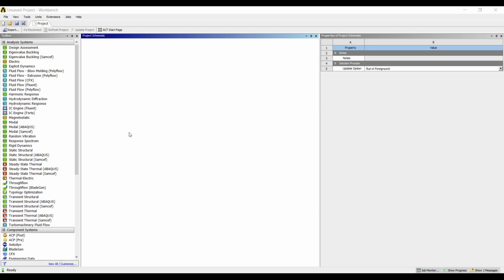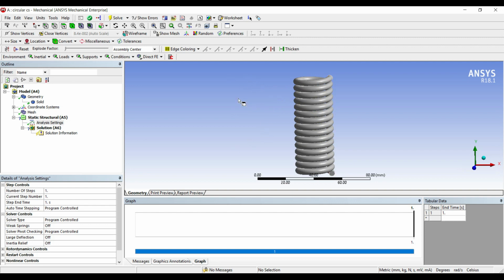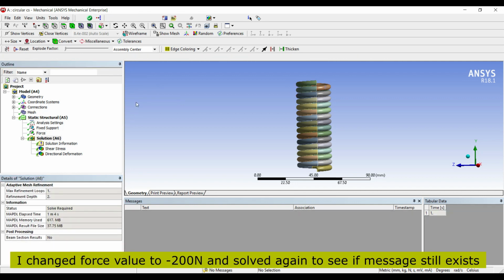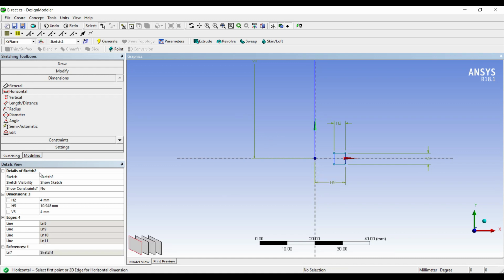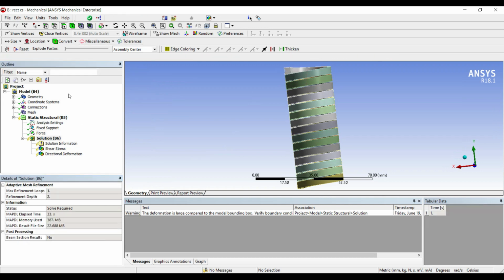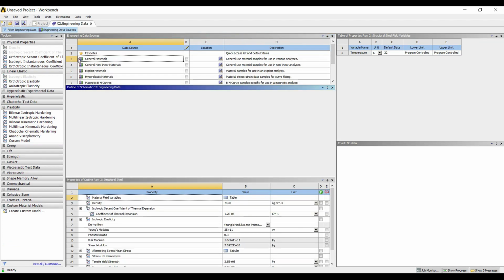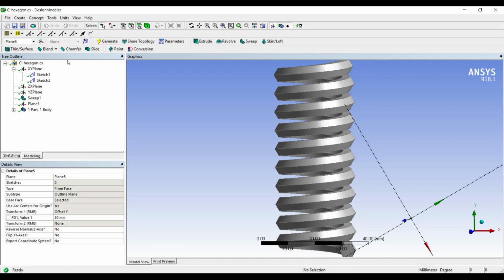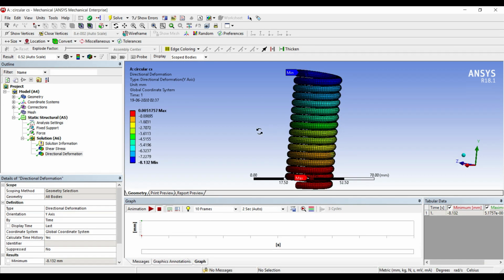Comparative Analysis I Various Cross-section I Compression Spring I ANSYS Workbench I Basic Tutorial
This video is on comparative analysis of various cross-sections of helical coil compression spring subjected to compressive load using static structural module of ANSYS Workbench. This problem is of machine design subject.